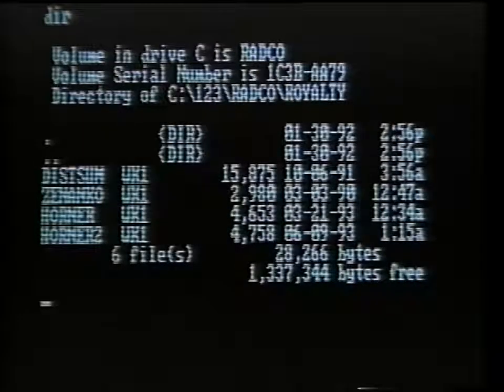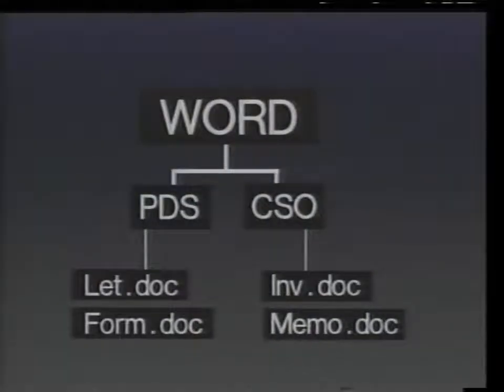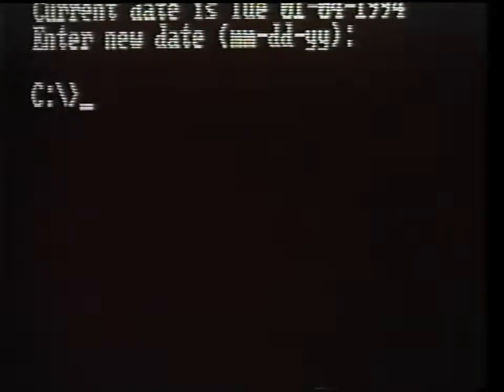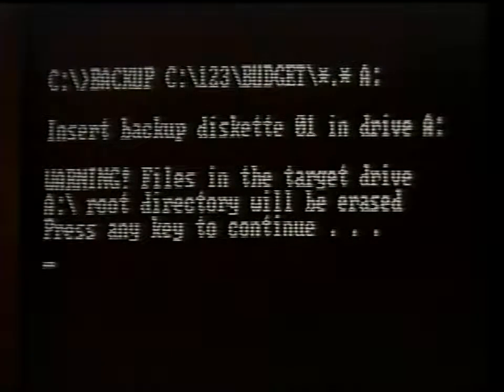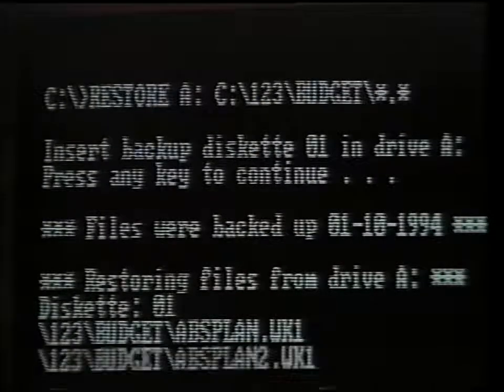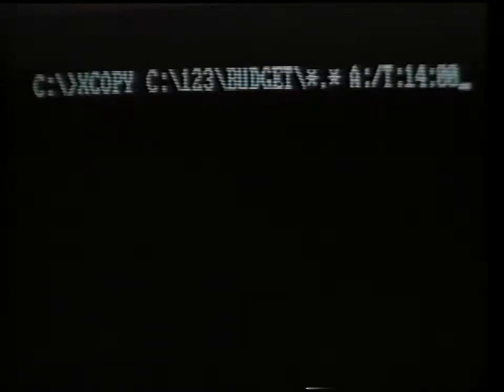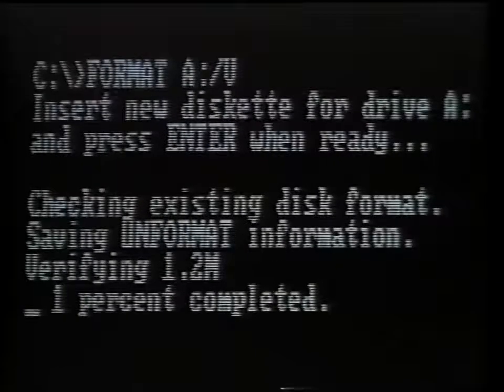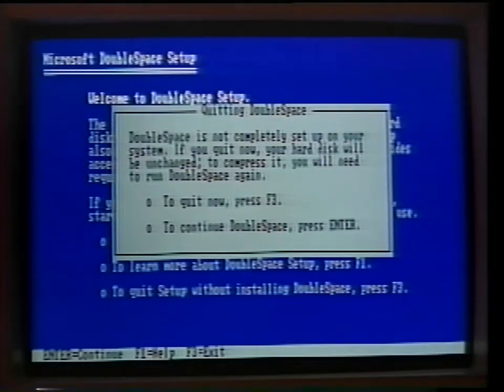RADCO - More MS-DOS (Late, DOS 6.2 Version) (AG-1980, Dual TBC)